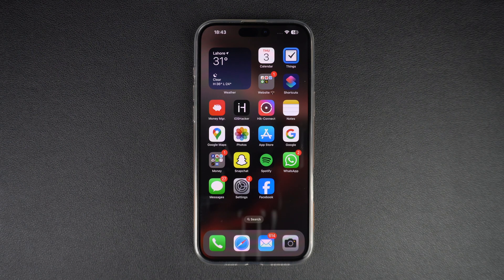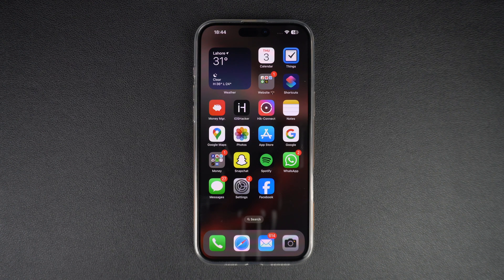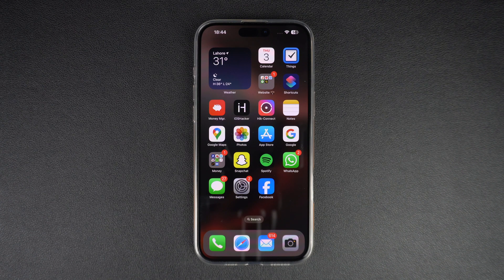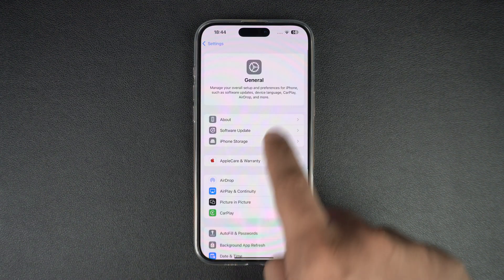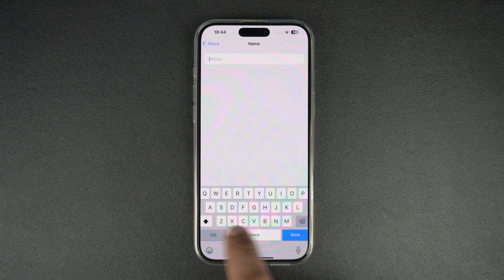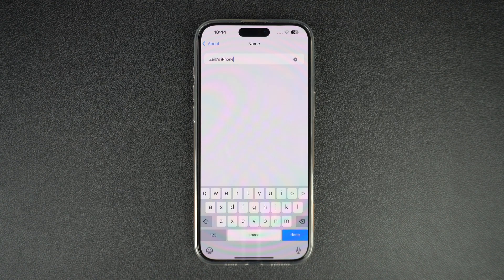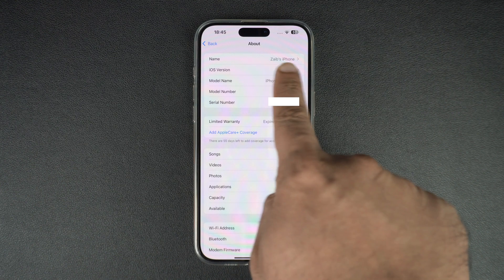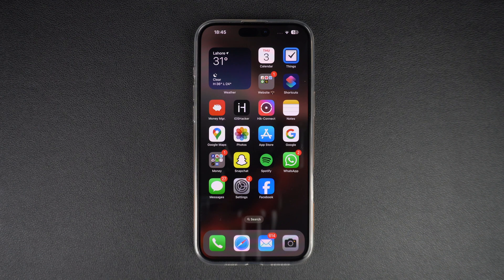How To Rename iPhone | Change iPhone 16 Name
In this tutorial, we show you how to change the name of your iPhone. With these steps, you can rename your iPhone 16, iPhone 15, iPhone 14 or older. When an iPhone's name is changed the new name will appear on AirDrop, AirPlay, Personal Hotspot, and other places.

You can follow these instructions on any version of iOS including iOS 18, iOS 17, and iOS 16.